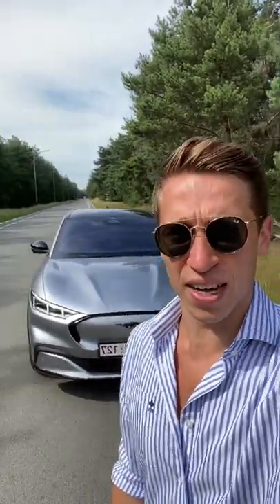Ford Mustang Mach-E Test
Check the Test Drive of the Ford Mustang Mach-E here